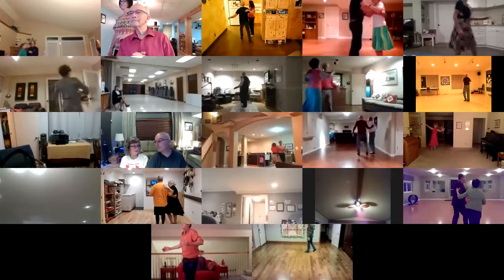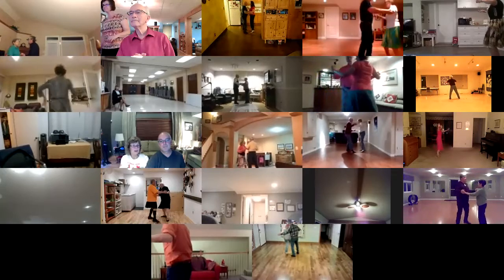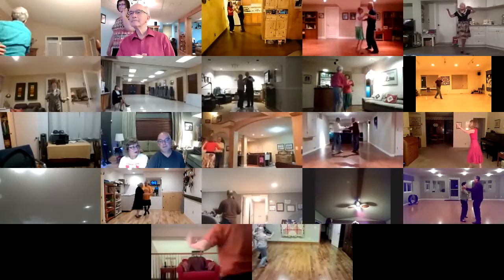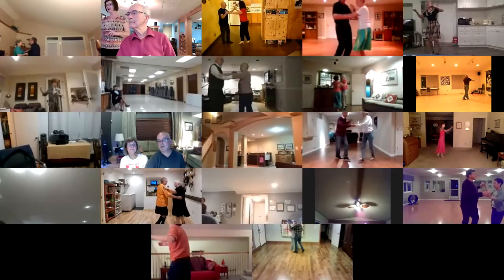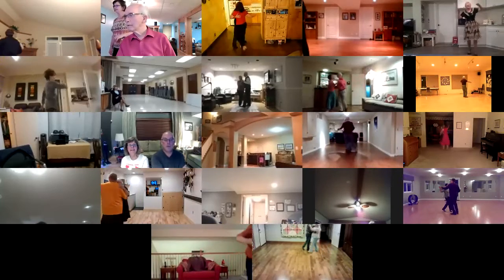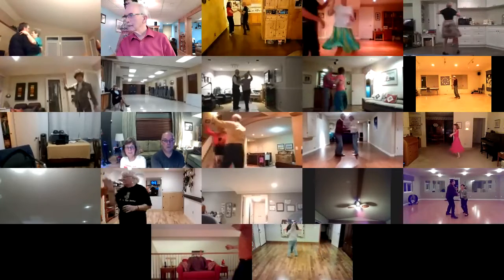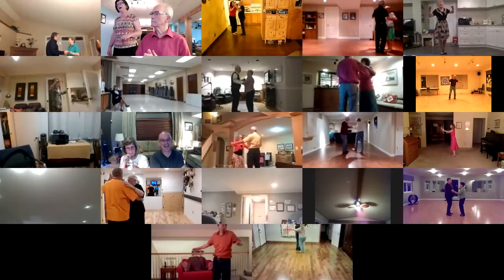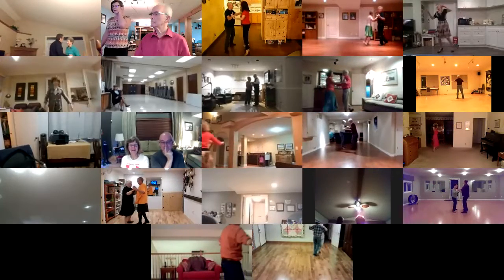Fields of Athenry IV+1 Slo Two Step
Round Dance, Choreographed Ballroom Dancing, Phase IV, Tuesday, October 27, 2020, cued by Mary Nelson. We will continue these dances until December 15, 2020, for your watching and listening enjoyment, Round Dancing is a great social activity, great for physical activity and mental stimulation. Hope you enjoy the dances. Please stay safe, we want to see you again. Mary & Bruce.